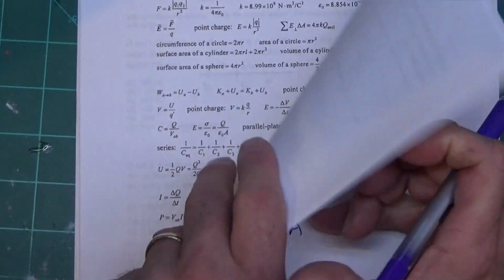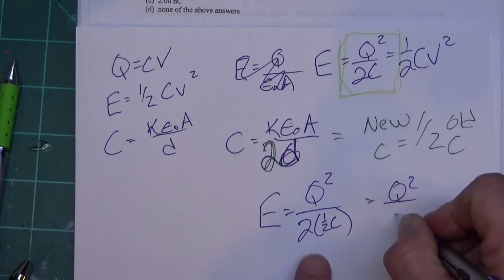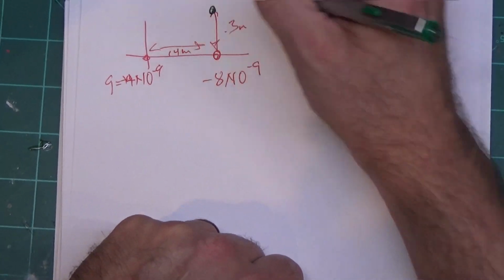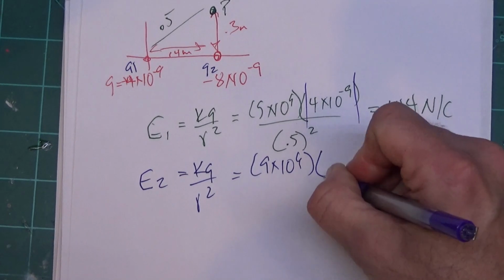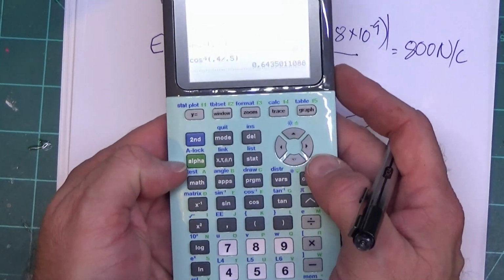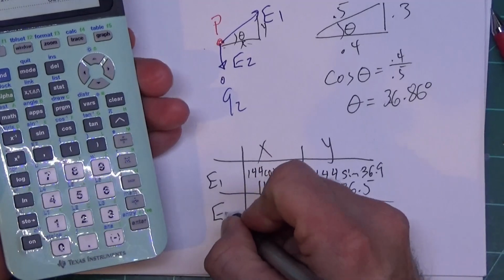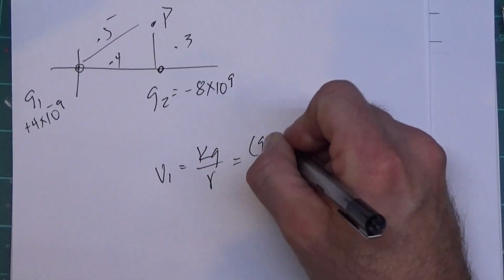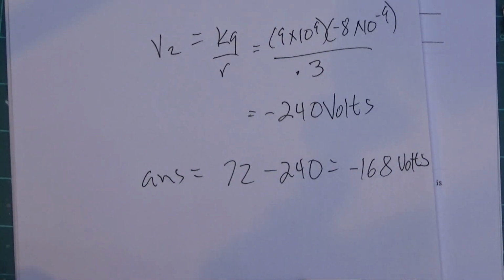Two problems: Capacitor with changing variables, second, Electric field, and voltage at a point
A short video on Capacitors and changing variables, along with a second problem on finding the electric field, and Voltage at a point.